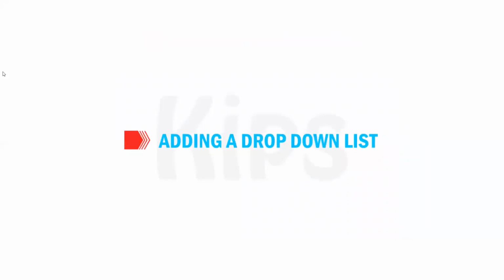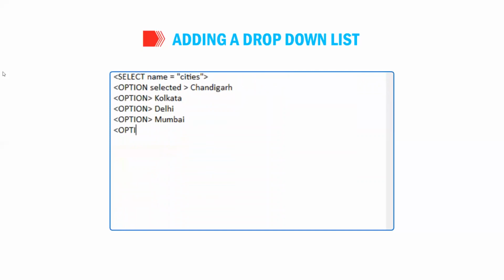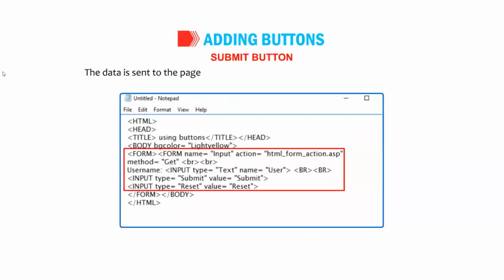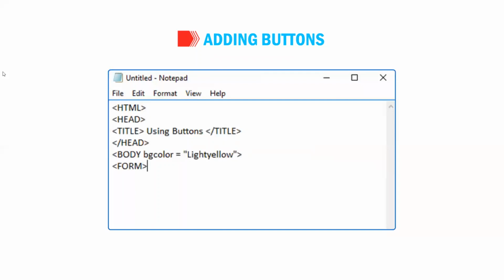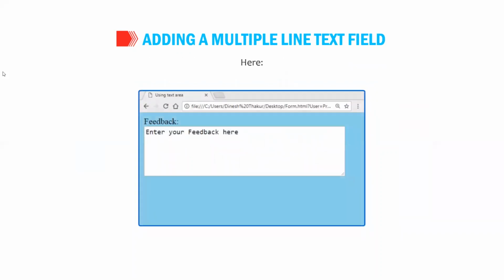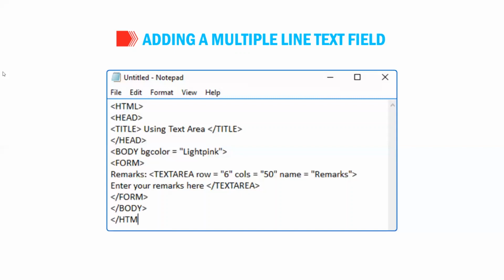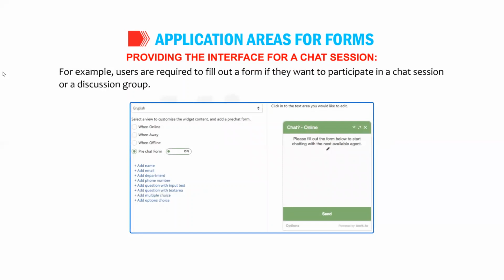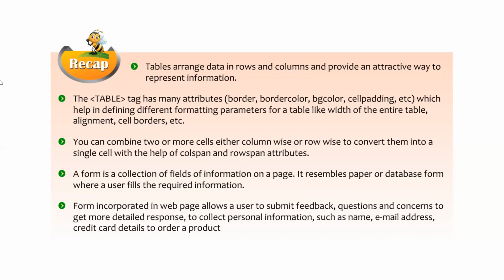Grade 7 - Chapter 10 - Tables and forms in HTML - Adding a drop down list